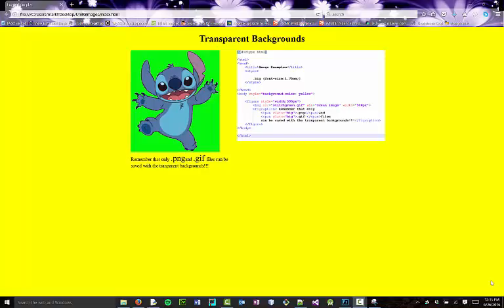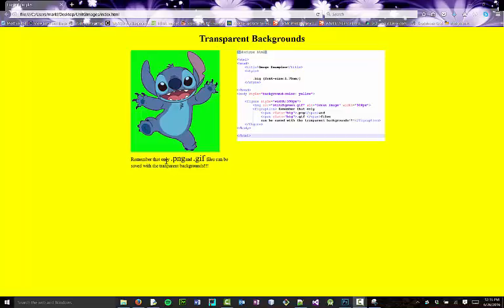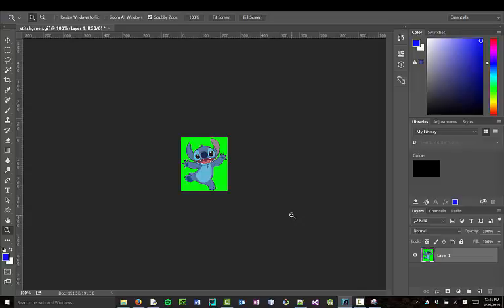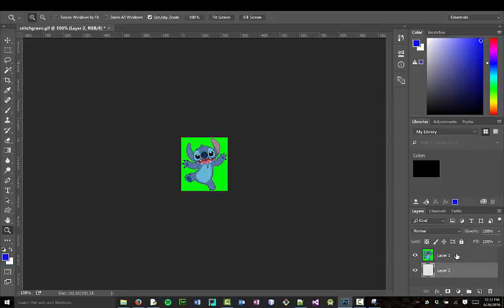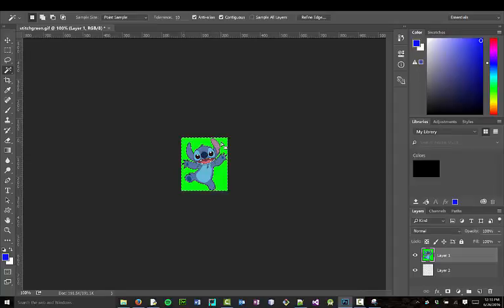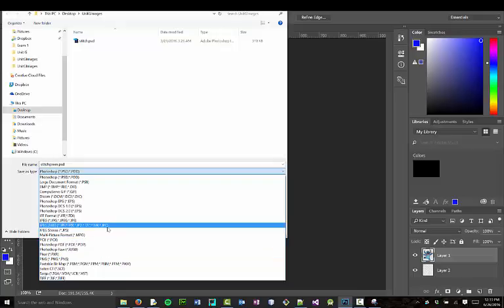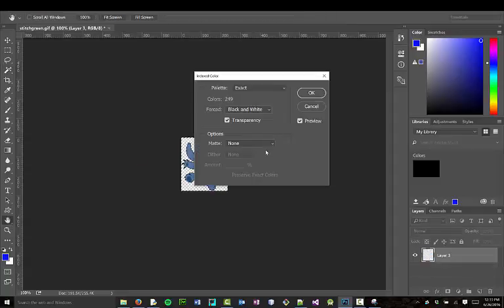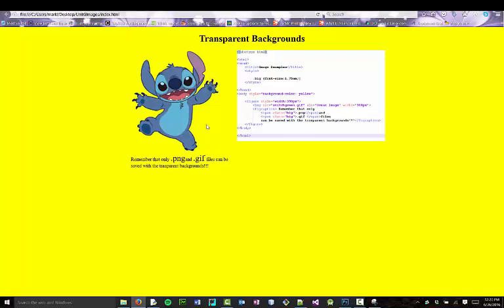Transparent Background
Creating a transparent background using Photoshop